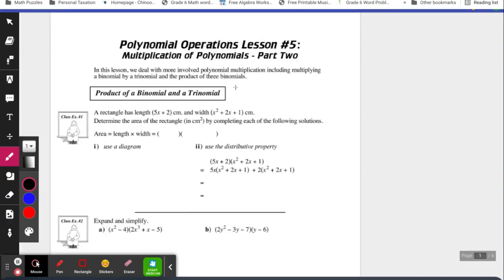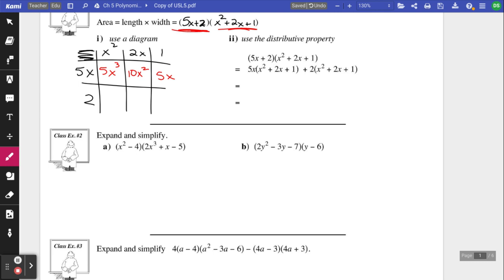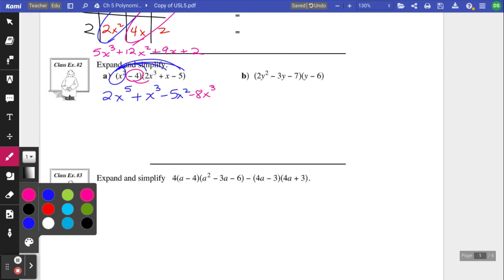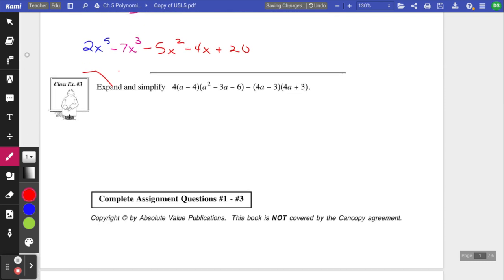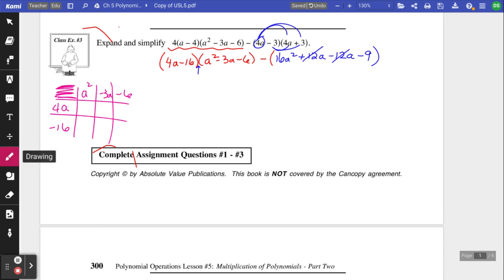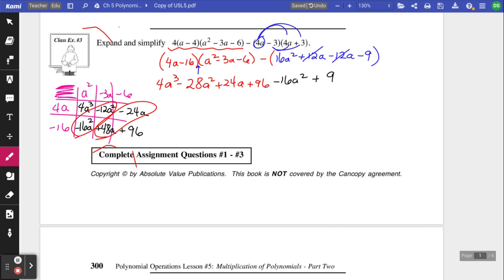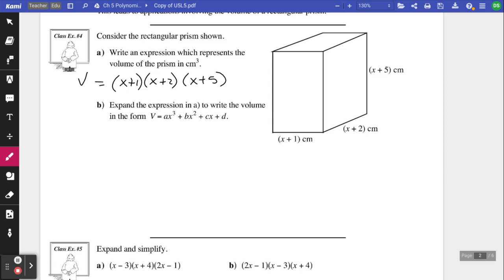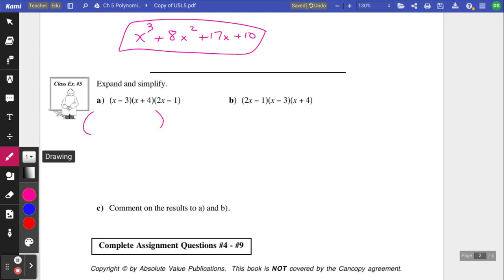Math 10C Ch 5.5 Multiplication of Polynomials Part 2